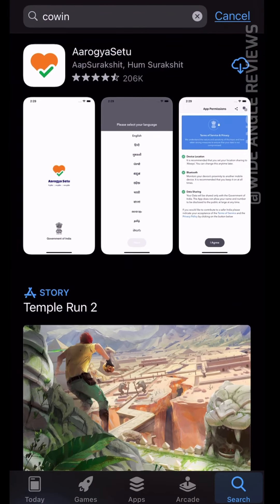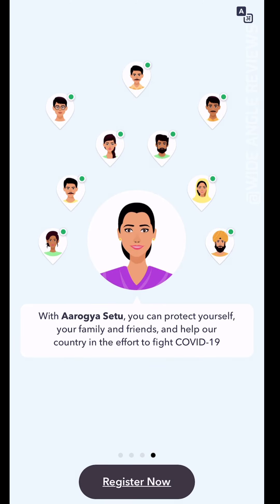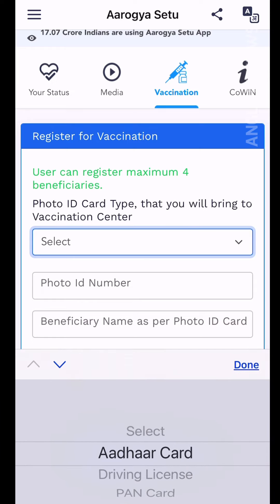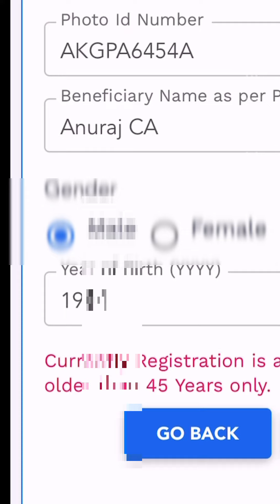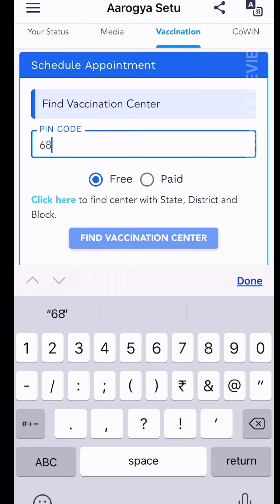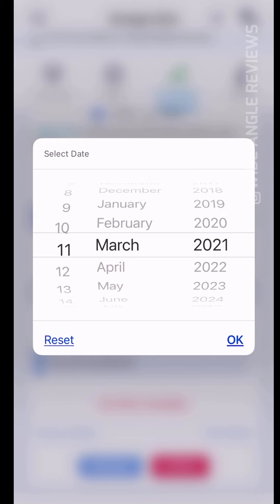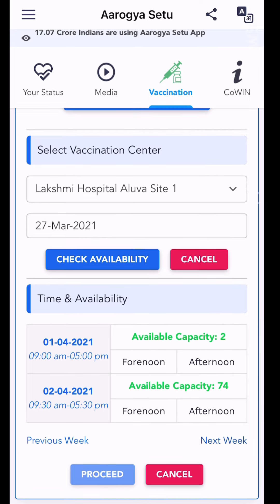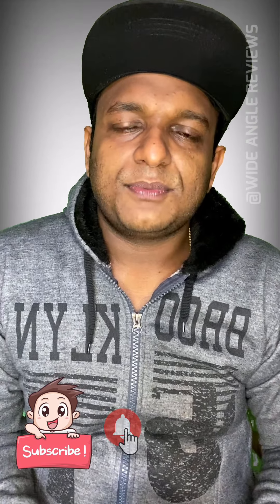COVID Vaccine 💉 1 Minute കൊണ്ട് നിങ്ങളുടെ MOBILE ൽ Online REGISTER ചെയ്യാം👍🏼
The Indian government has expanded the Covid-19 vaccination drive, which now includes all senior citizens (above 60 years) and anyone above the age of 45 years with specified comorbidities. The government has specified a list of comorbidities which are needed in order to be eligible for the vaccine.
Keep in mind the government does not have a dedicated Cowin app to register for the vaccination. That particular app is only for backend administrators and not for regular users. Currently there are two ways of registering for the vaccination appointment. One is via the Cowin portal.